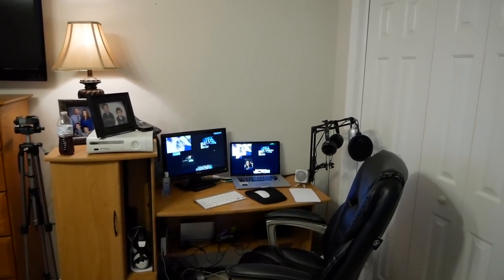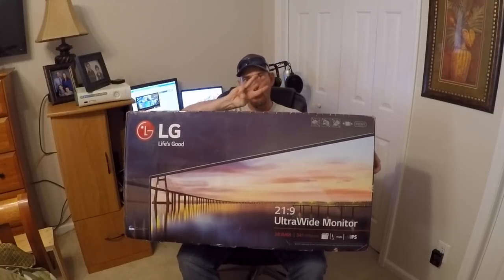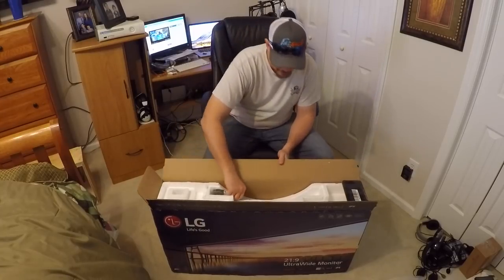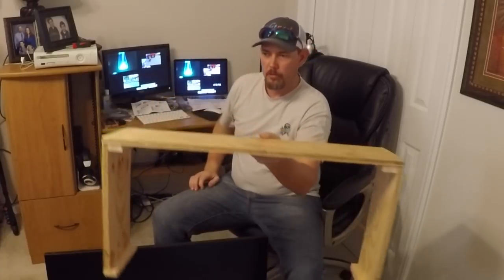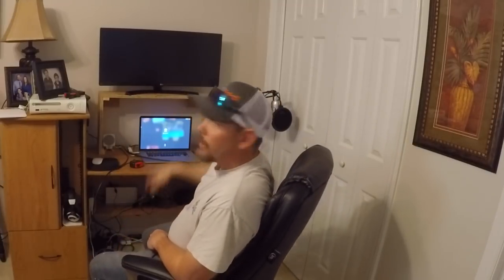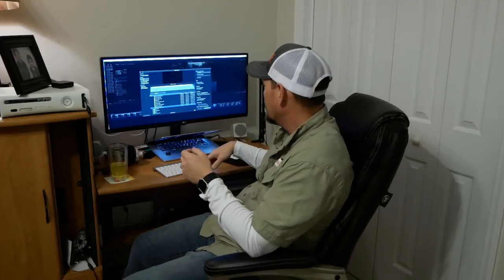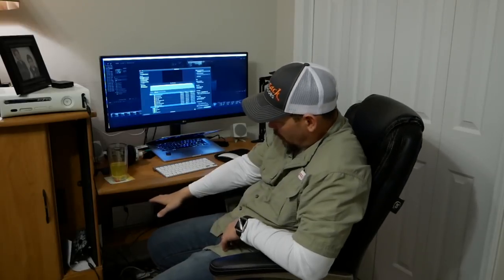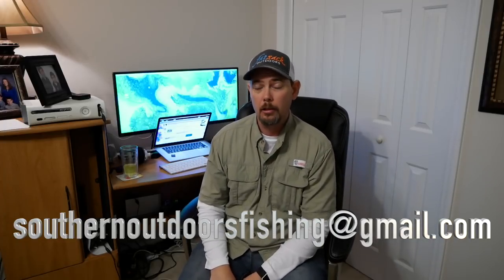LTB Giveaway Winner~Greensboro Bass and Saltwater Expo~New Editing Monitor Unboxing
Come see me this weekend at the Greensboro Bass and Saltwater Expo I will be there Friday and Saturday in the NCKFA booth till late in the afternoon both of those days. I will have my Hobie Outback kayak in the booth along with some of my KastKing rods, reels. I would love for you to come by and talk a little fishing or just say "Hello". Bring a buddy or better half and come out to the expo its always a lot of fun!!

Link from B & H:

Pansonic G85
Tascam DR-10L
Rode VideoMicro
SanDisk Extreme Pro 64GB
GoPro4 Sessions

Computer and hard drives I use:

Kayak Cart Accessories:
10" Beach Wheels Tires 2-Pack